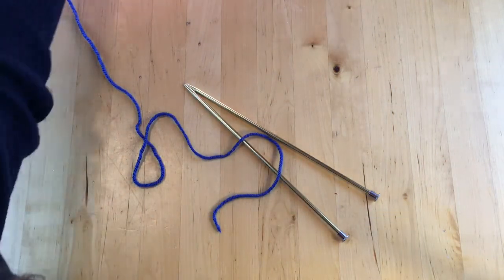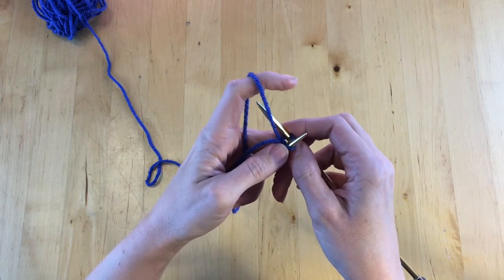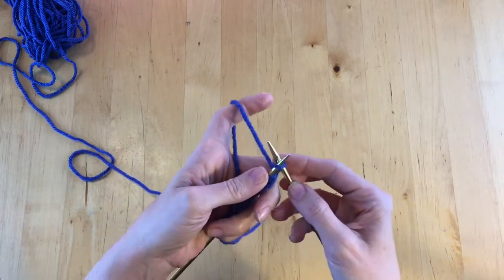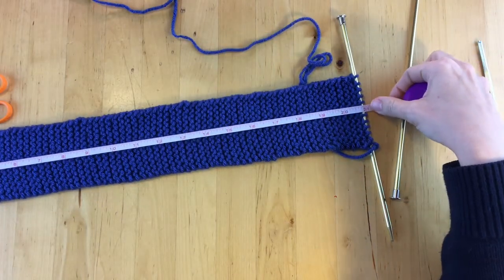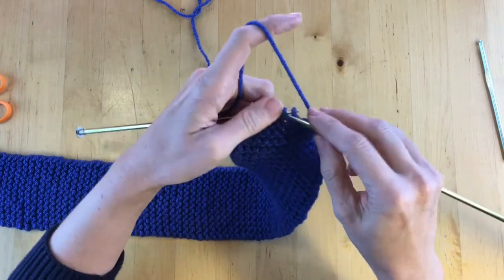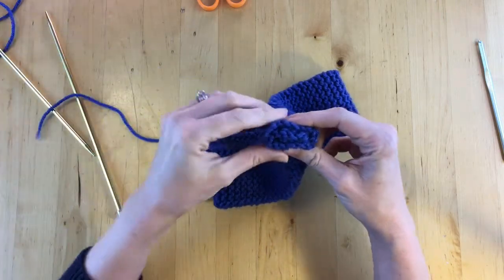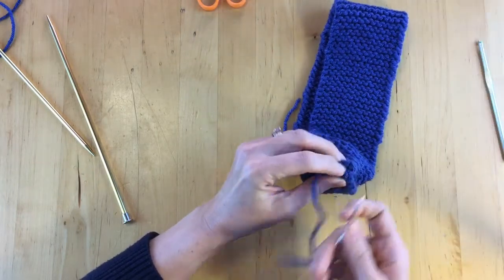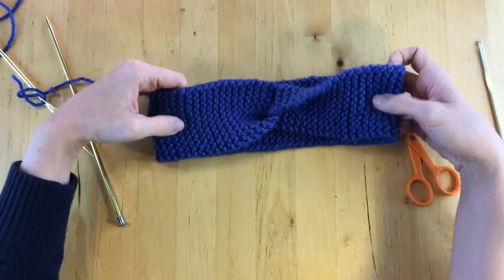Twisted Headband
Learn how to knit a twisted headband, which is a great beginner knitting project. The video provides instructions for every step.